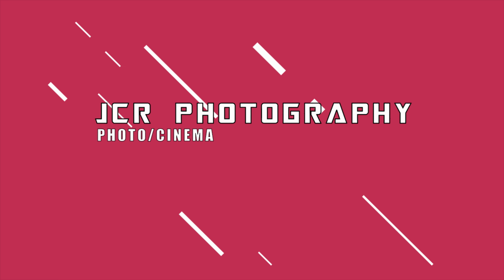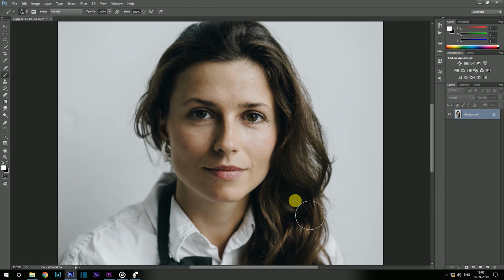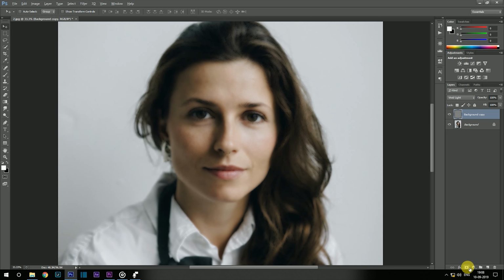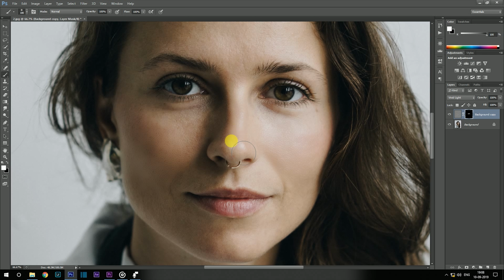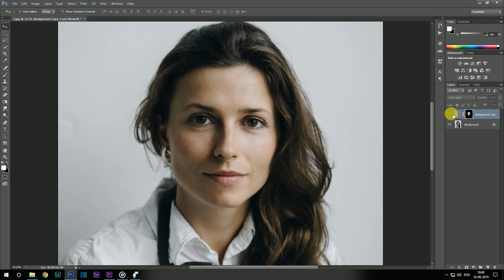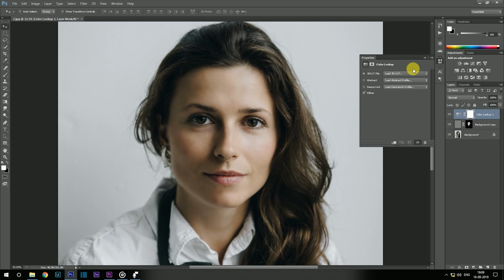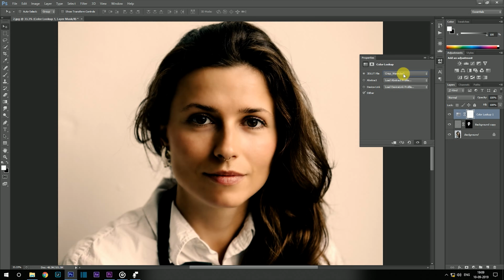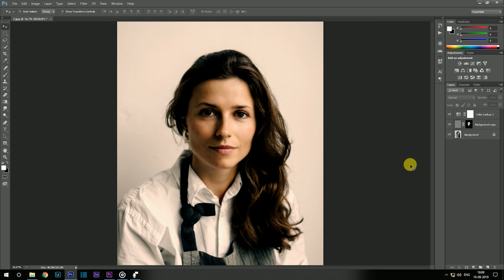Skin Softening || Photoshop || JCR photography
Photo from: "Unsplash Photography" which is a good exposure for photographers...

Hi.. Hello friends..this is Celestine Rahul from JCR PHOTOGRAPHY .. here's our new video on How to soften the skin by using some blend modes and filters

Cheers!!...

Check this out Guys...

If you're interested in Photography/Cinema then visit our Instagram page